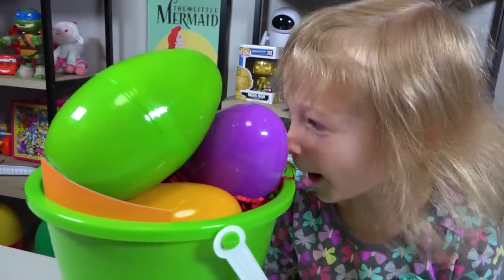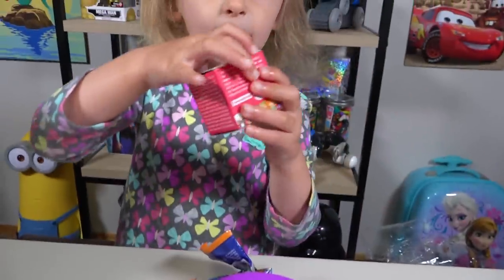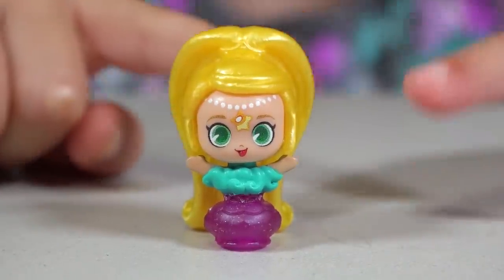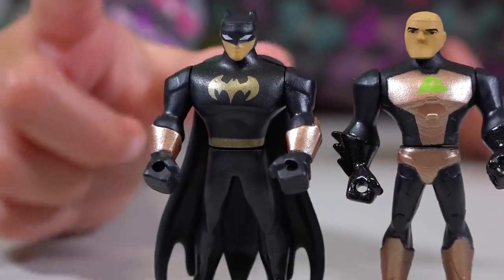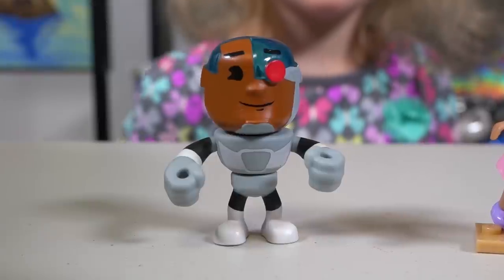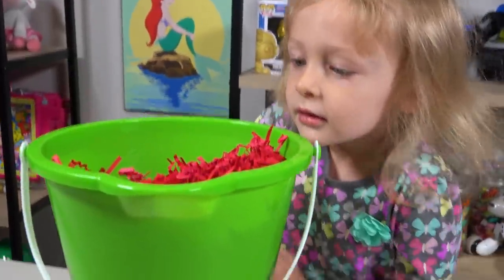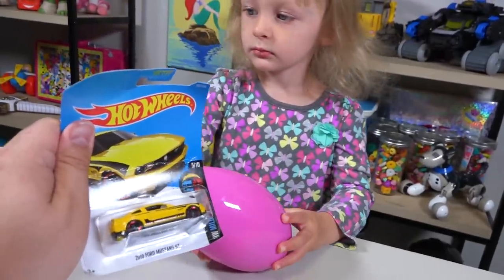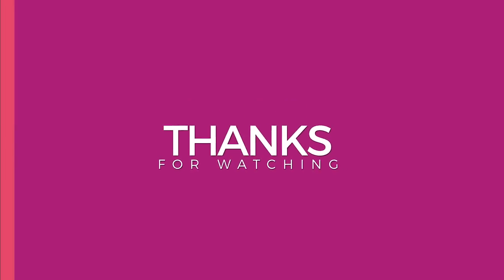HUGE Mattel Surprise Egg Basket Toys for Boys and Girls Blind Bags Surprise Eggs Kinder Playtime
HUGE Mattel Surprise Egg Basket Toys for Boys and Girls Blind Bags Surprise Eggs Kinder Playtime | Today on Kinder Playtime we received a Mattel Surprise Egg Basket for Easter!  Dad also shows his face! :P  We want to thank Mattel for this amazing Easter present!  In this Easter Basket filled with Surprise Eggs we find: Hot Wheels toys, Justice League Mighty Minis Blind Bags, Teenage Mutant Ninja Turtles Mega Construx blind bag, Teen Titans Go! Mini Figure Blind Bags, Thomas Minis Blind Bags, American Girl Wellie Wishers Mega Construx doll, Minecraft Mystery Mini-Figures, MyMini MixieQ's, Monster High Surprise Egg, and Shimmer and Shine Teenie Genies Surprise Egg.  Chloe had a great time with dad opening all these surprise toys today!

More Fun Toy Videos by Kinder Playtime!

HUGE Silly String Easter Egg Hunt Paw Patrol Shopkins Bunny Surprise Eggs for Kids Kinder Playtime

HUGE FINDING DORY SURPRISE POOL Toy Surprise Eggs Disney Toys Boy Toys Girl Toys Kinder Playtime

HUGE Finding Dory Surprise Box & Toy Bag Elmo Toys Shopkins Blind Bags Disney Toys Kinder Playtime

HUGE Pink Girl Surprise Egg Surprise Toys Bunny Surprise Toy Shopkins My Little Pony Kinder Playtime